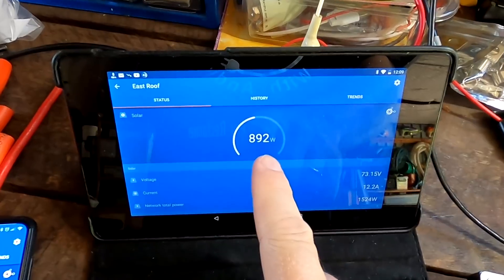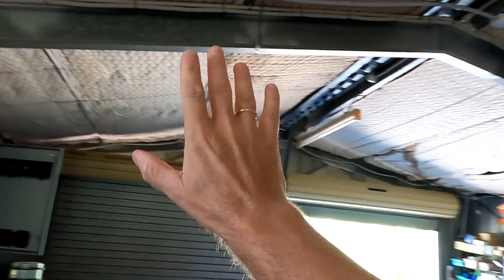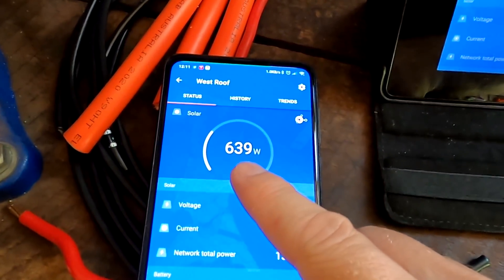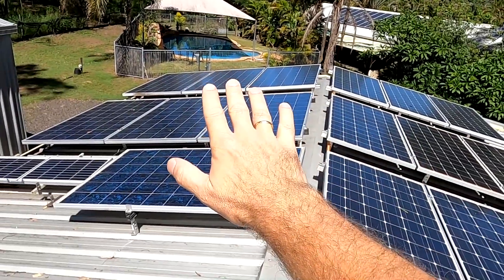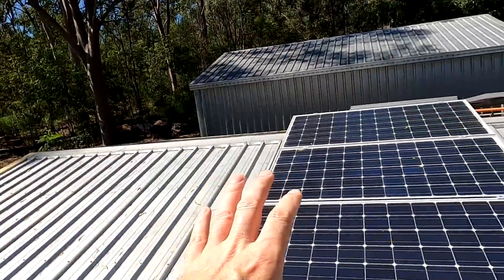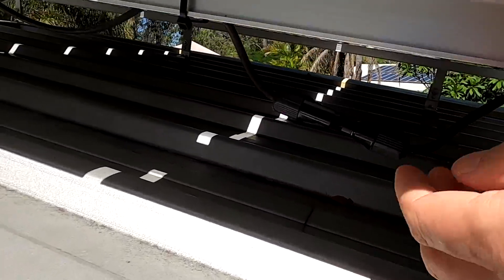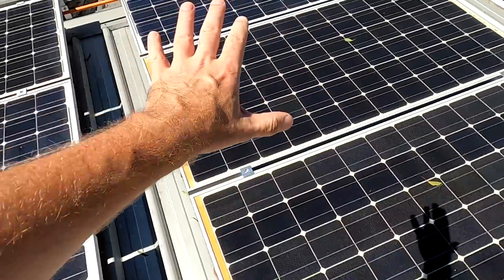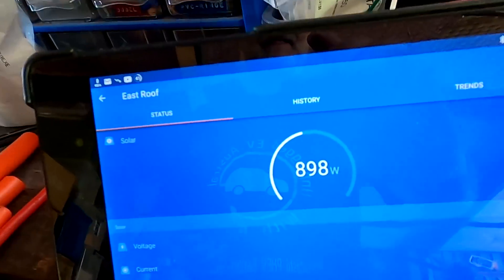60% Solar Panel degradation? Just why? Troubleshooting Part 1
After setting up the new 1.7kW array of solar panels a few days ago, I'm having massive trouble to understand why these panel are 60% underperforming. From 1.7kWp the array can deliver, I only saw 750W peak so far.
I swapped the charge controller with no improvement. I measured string by string with no improvement. Strange that 3 of these panels are from a different brand and showing the same 'symptoms' as all other panels. What the heck is going on? What am I missing here?

The 'buy me a beer 🍻' link is here (scroll all the way down):